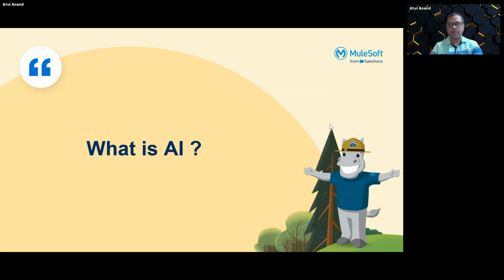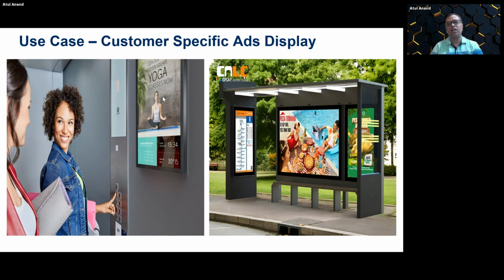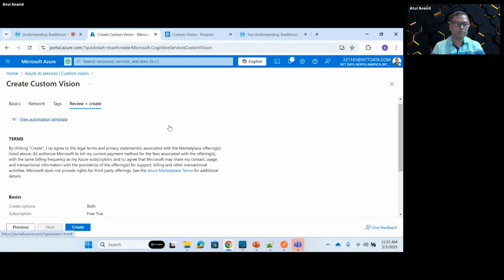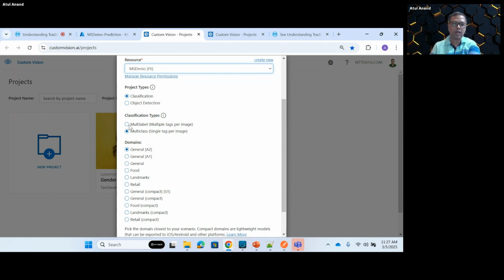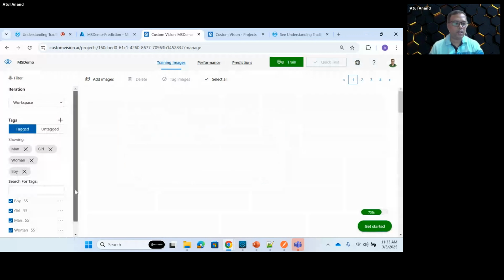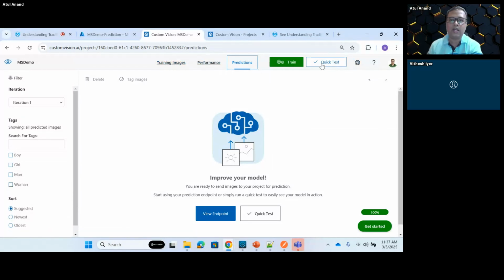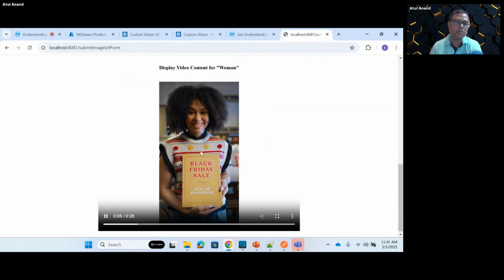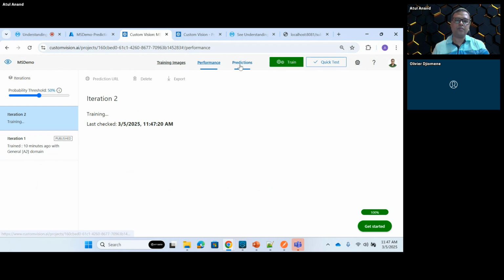Understanding Traditional AI with Custom Vision & MuleSoft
In this meetup video, Atul, a Senior Solution Architect at NTT DATA, shows how to use Azure’s Custom Vision tool to create AI models easily. He explains how AI thinks, the difference between predictive and generative AI, and walks through a real example—an ad that changes based on the viewer’s gender. You’ll learn step by step how to upload images, train a model, and use it for image recognition, all without needing advanced coding skills. Stay till the end for a Q&A on technical and privacy questions! 🚀

🔹 Topics Covered:
✅ How AI mimics human thinking
✅ Predictive AI vs. Generative AI
✅ Step-by-step tutorial on Azure Custom Vision
✅ Image classification & object detection
✅ Real-world use case demo

💡 Perfect for beginners and AI enthusiasts!